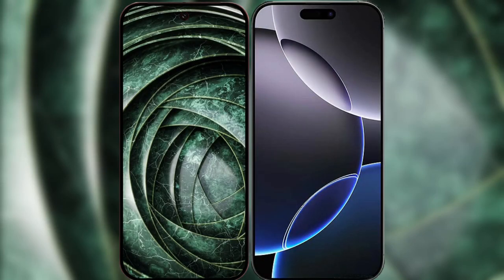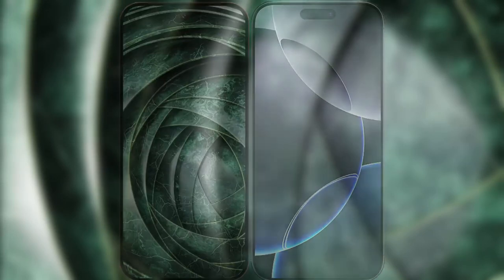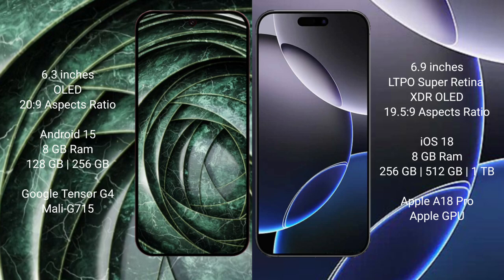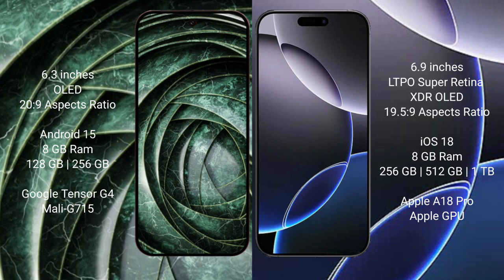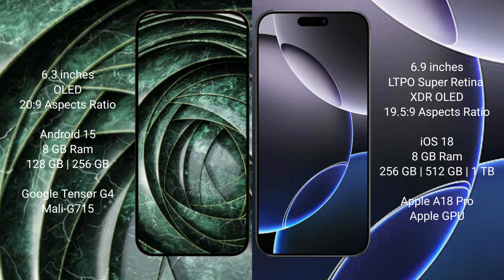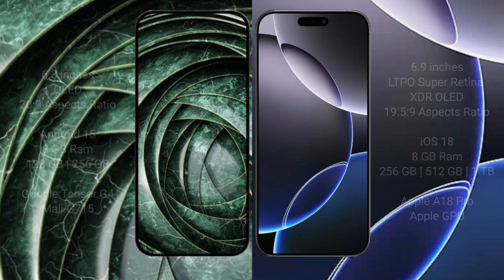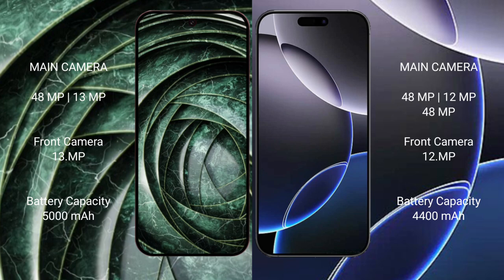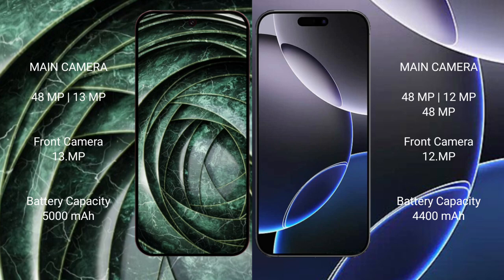Google Pixel 9A vs iPhone 16 Pro Max Review